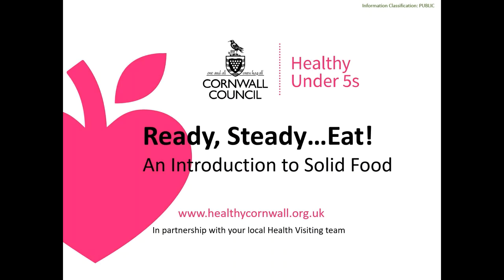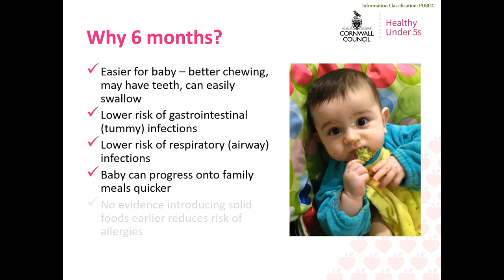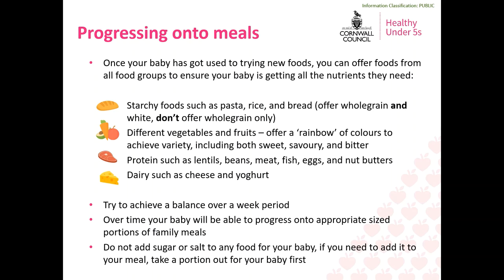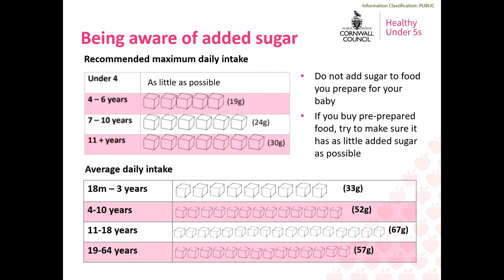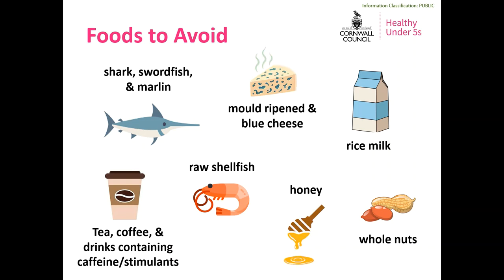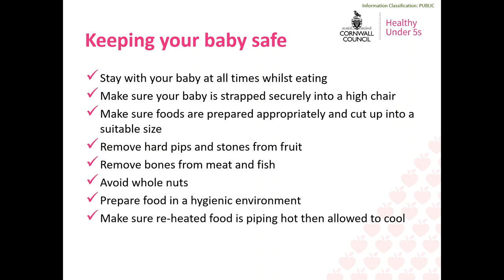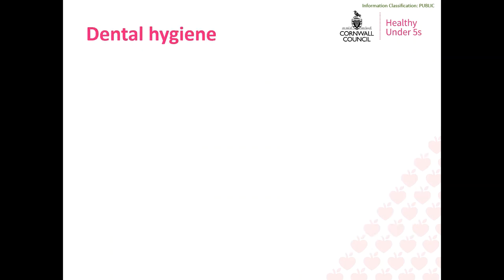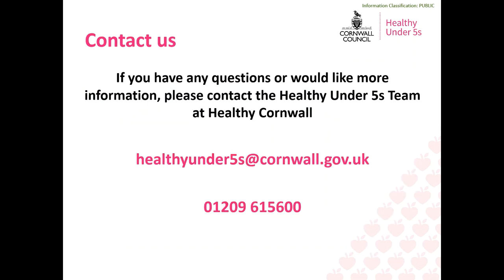Ready Steady Eat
The Healthy Cornwall U5's team Ready Steady Eat session helps you to help your baby begin to transition to eating solid foods. Here they brilliantly cover the nutritional guidelines, the tools and the tips for helping you and your baby get off to a great start.